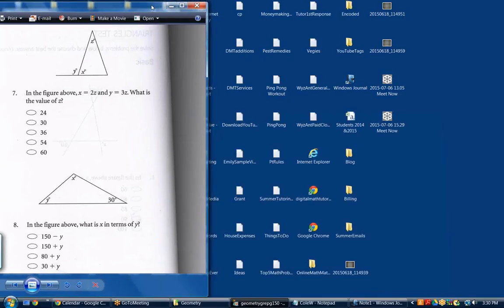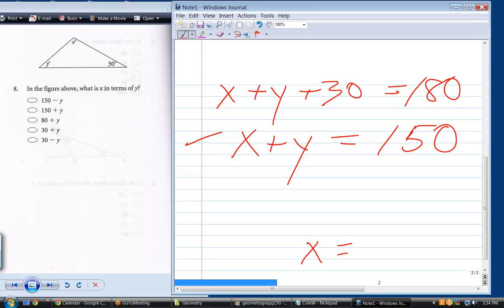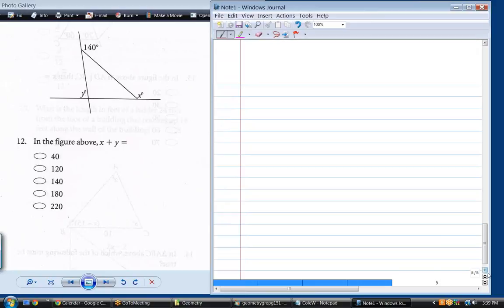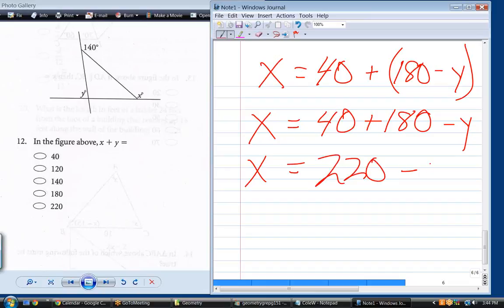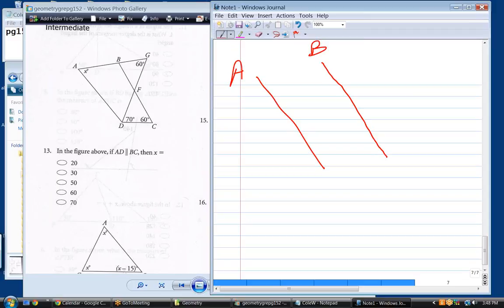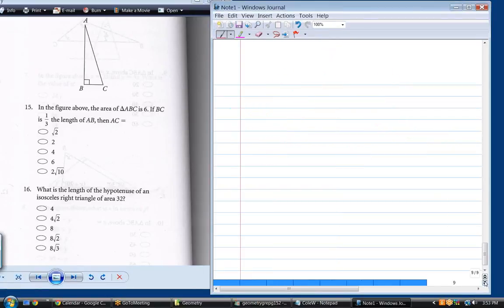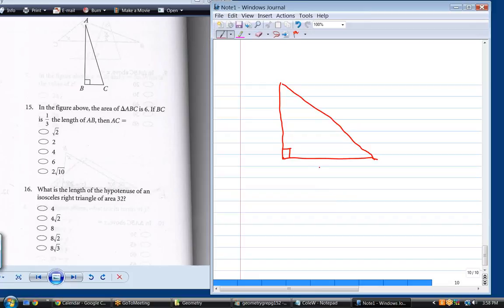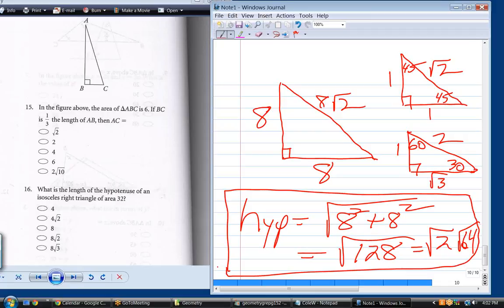Online Geometry tutoring, CW070615